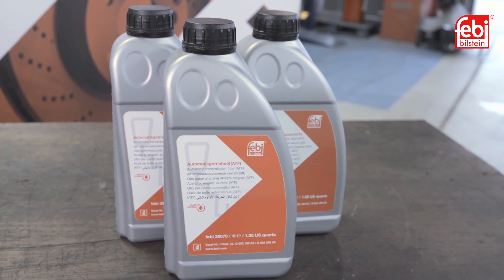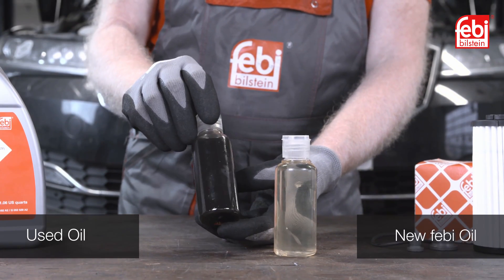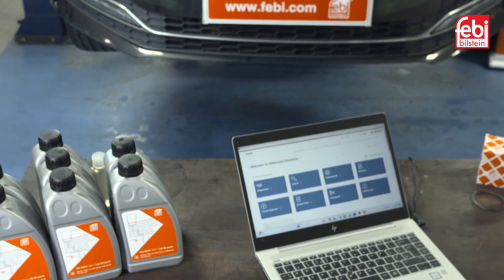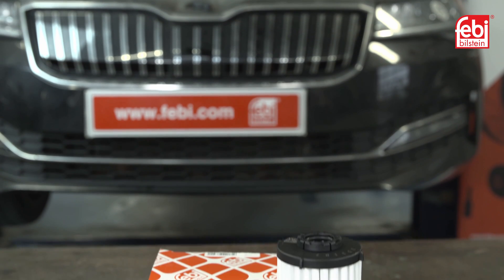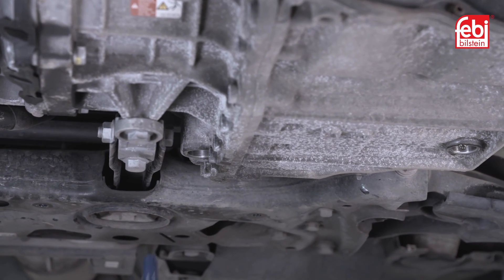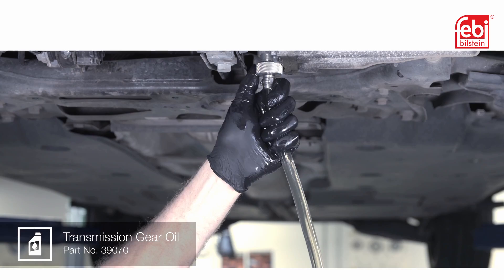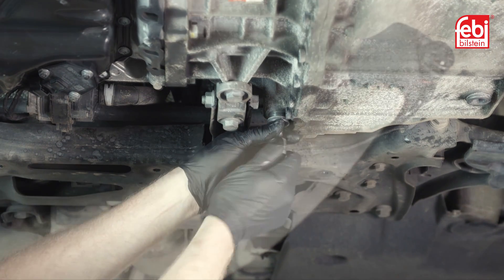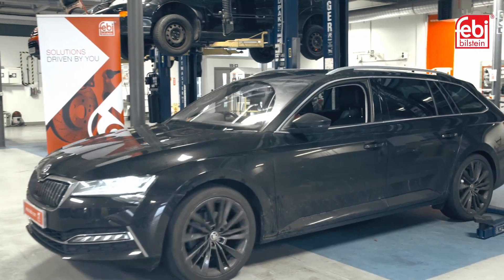[EN] DQ400E (0DD) Direct-Shift Transmission Oil Replacement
In this video we use high-quality febi lubricants to replace the transmission oil on a Skoda Superb plug-in hybrid equipped with the DQ400e direct-shift transmission, which is also used in many other Volkswagen Group plug-in hybrid vehicles.
febi lubricants offer optimum friction behaviour, guaranteeing great wear protection in all operating conditions to keep the transmission working efficiently and effectively.
This sophisticated six-speed, direct-shift transmission requires regular oil and filter changes to keep its smooth, wet, double-clutch system - and its computer-controlled mechatronics unit - operating within very fine engineering tolerances.
It also uses a third disengagement clutch to separate the electric motor and internal combustion engine when switching between operating modes, further increasing the need for regular and correct maintenance.
Therefore, the transmission oil has a recommended replacement interval every 40,000 miles (65,000 km), subject to driving conditions.

Fill it Up! with febi Fluids